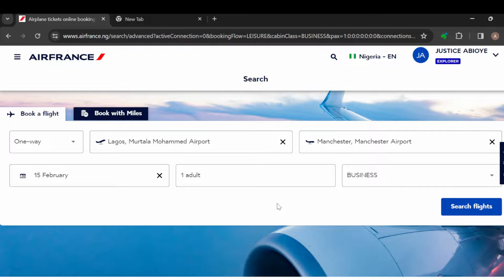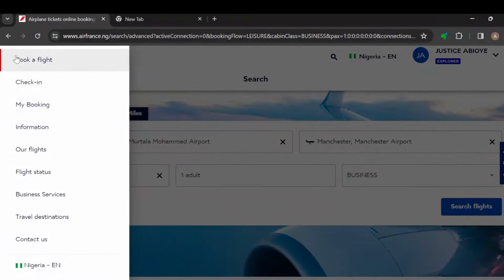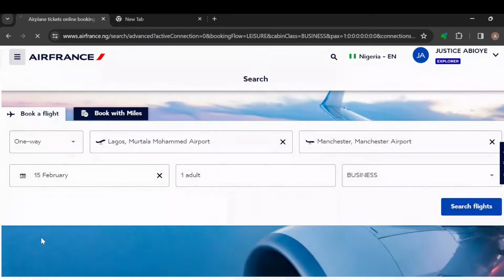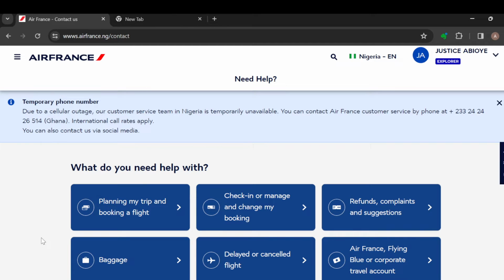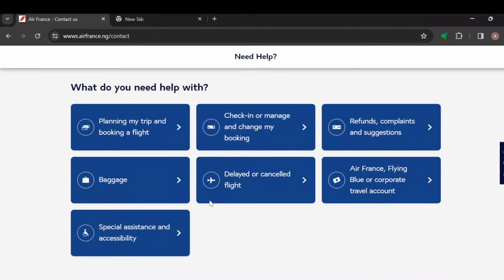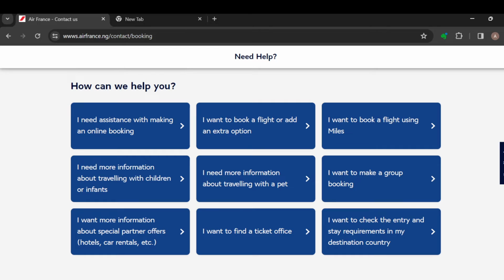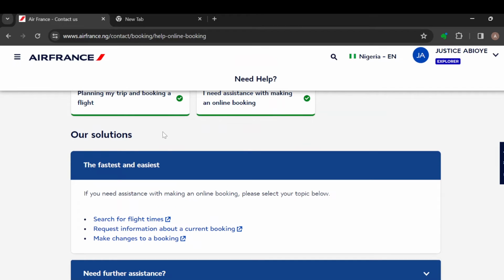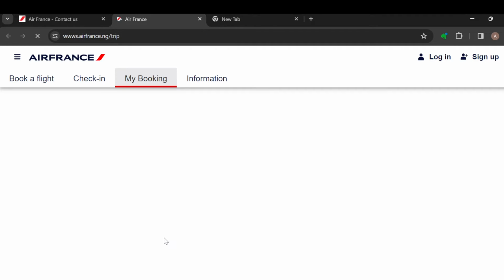How To Reschedule Airfrance Flights (Quick Tutorial)​​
Today we talk about How To Reschedule Airfrance Flights, so stay until the end of the video to see the full explanation.